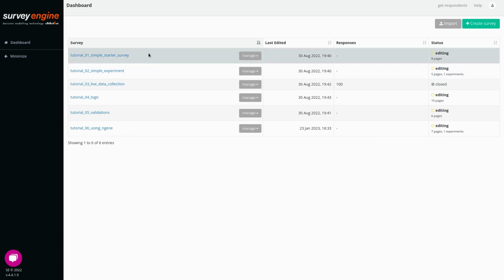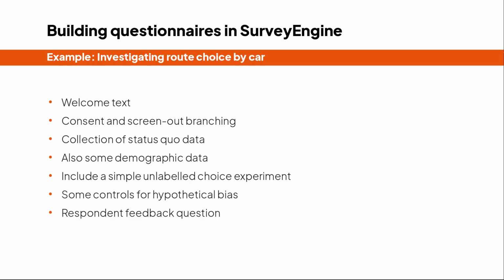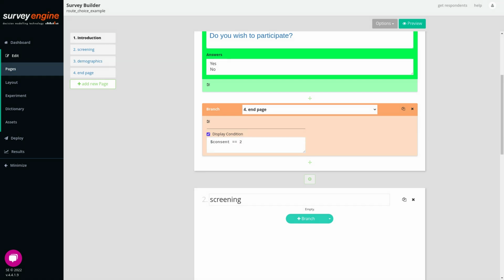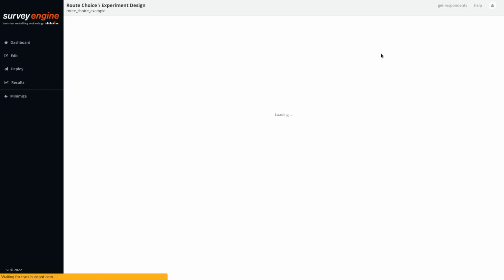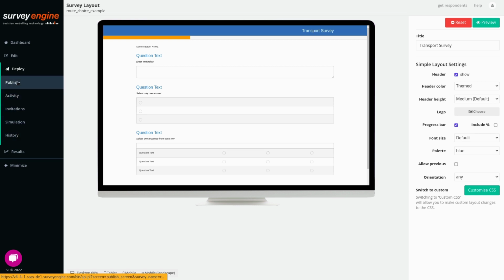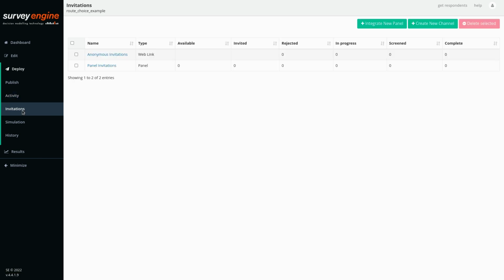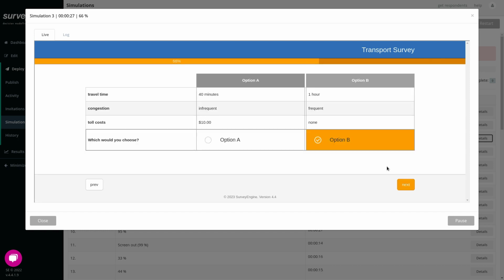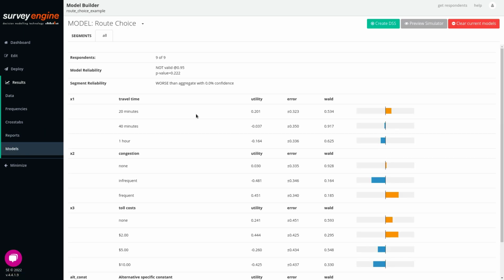Building an online questionnaire with examples in a free SurveyEngine account.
In this video Ben goes through all of the steps to create an online survey. As a bonus, he'll show you how to input a short choice experiment as well.

0:22 The Dashboard
1:00 Create a Survey
1:25 The Page Editor
2:16 Branching and Logic
4:02 Preview
4:40 Simple Choice Experiment
5:28 Inserting Choice Scenrios
6:52 Publishing the Survey
7:53 Live Collection screens
8:21 Creating Invitation Links
9:17 Simulating the Survey
10:53 Downloading Data
11:09 Frequency and Crosstab Analysis
11:23 Modelling Data